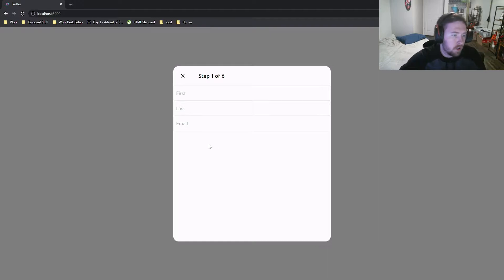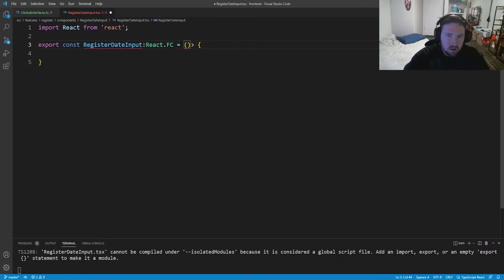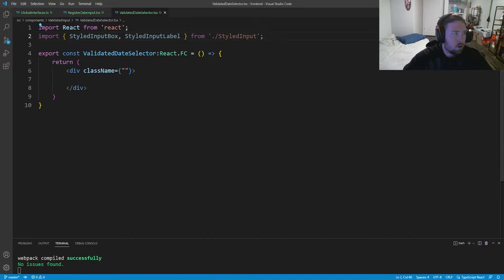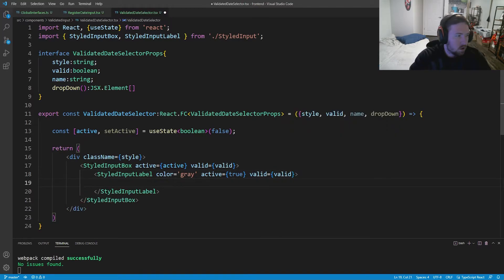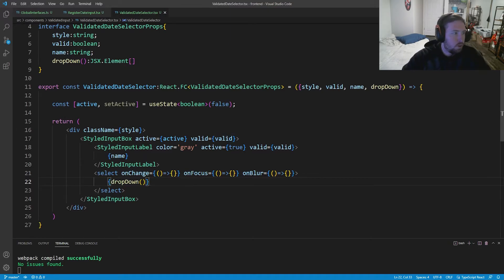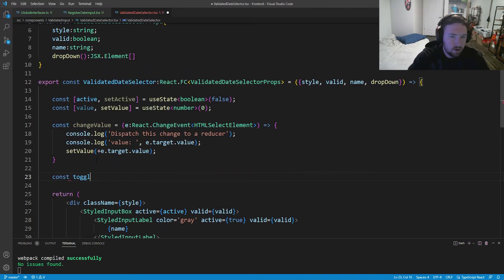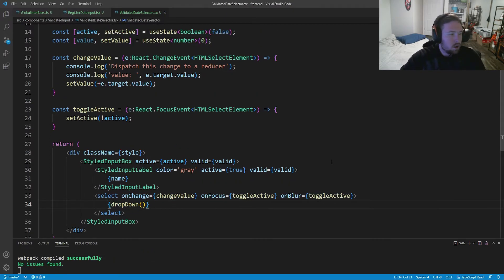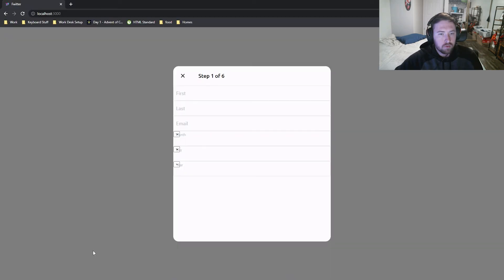Lets Build Twitter From the Ground Up: Episode 25 || Java, Spring Boot, PostgreSQL and React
I hope you all are doing well, work and life has had me super busy and struggling to keep up, I am doing my best to remember to upload these regularly.
In the previous episode we configured our custom text inputs to behave like twitters text input boxes. In this episode we start creating the custom date inputs to mirror how twitter handles their date selection.